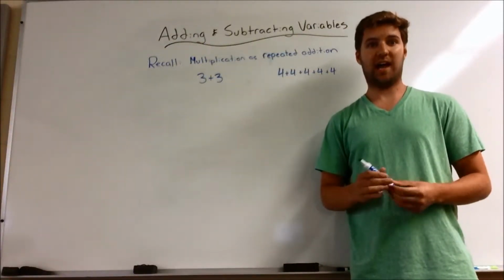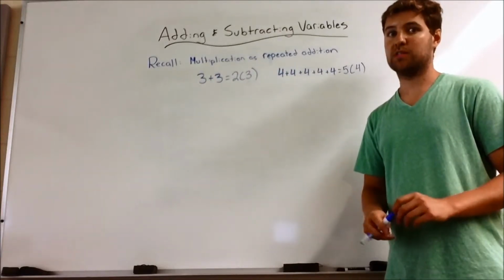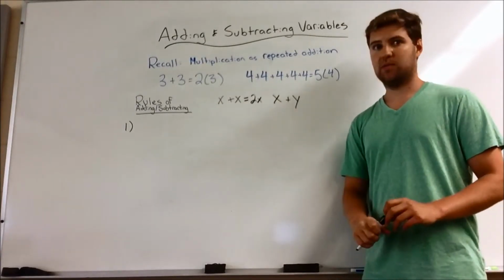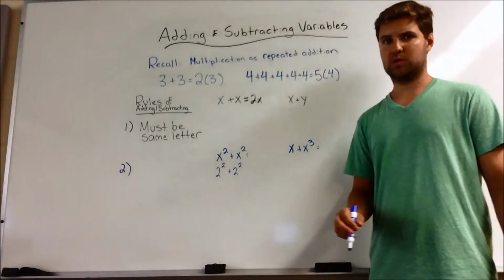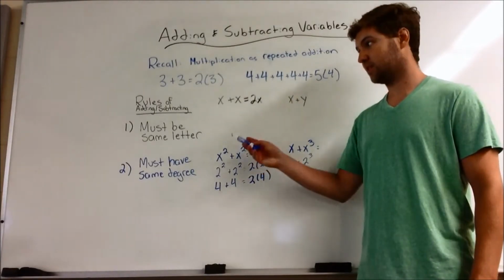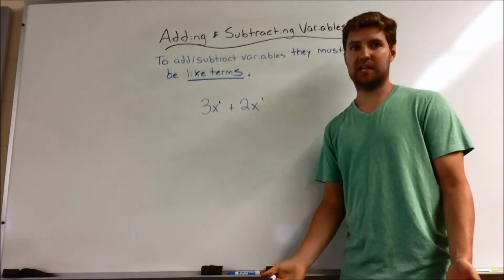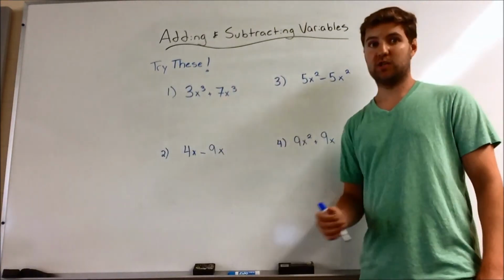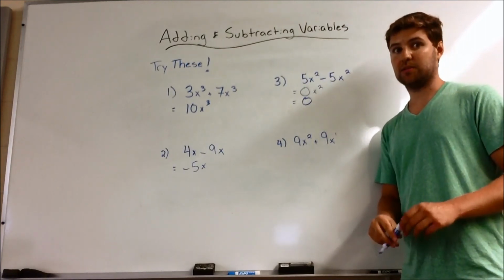Adding and Subtracting Variables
We know how to add and subtract numbers but what about letters!